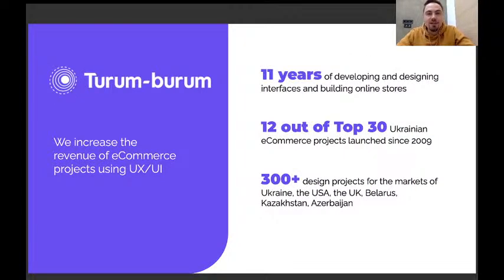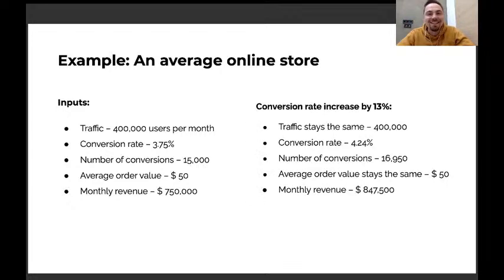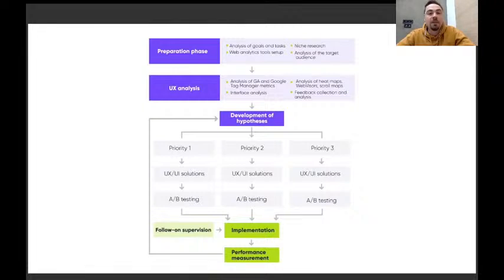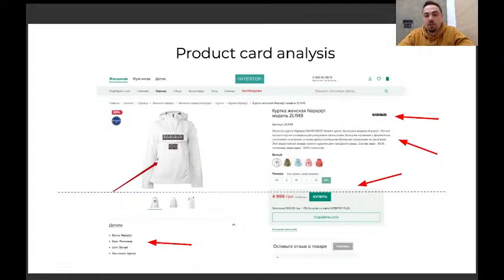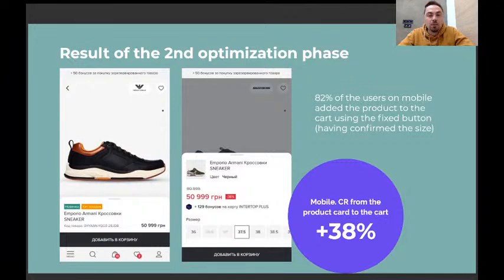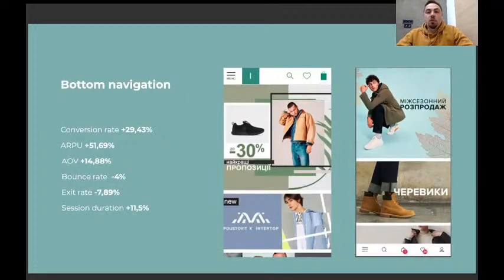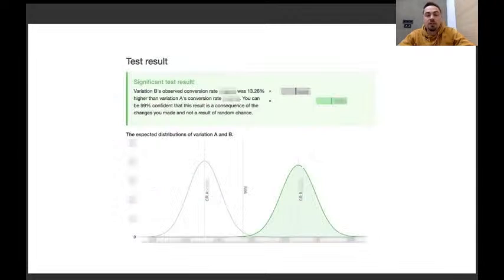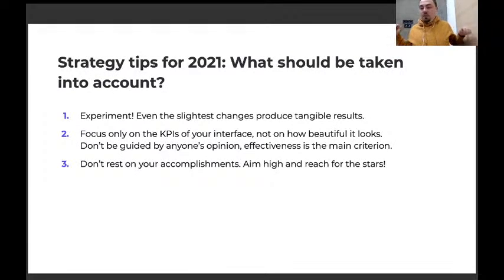Conversion rate optimization by ESR approach: Three case studies on how to increase CR by 55%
Webinar recording: "Conversion rate optimization by ESR approach:
Three eCommerce case studies on how to increase CR by 55%"

Speaker: Denis Studennikov, Head of UX/UI department in Turumburum, 6 years in UX/UI, works with Samsung, Thule, Intertop, Megasport, Zlato.ua, Dobovo

Key takeaways:
- Three main principles of enhancing your website in 2021
- How to improve eCommerce KPI without increasing your PPC and SEO budget
- Step-by-step improvements by ESR: The essence of the approach
- Intertop, Infoshina, ARGO: Examples of an increase in the transaction rate by 74%, micro-conversion by 85%, macro-conversion by 200%

You can learn more about the approach that allows you to optimize site conversions by following the